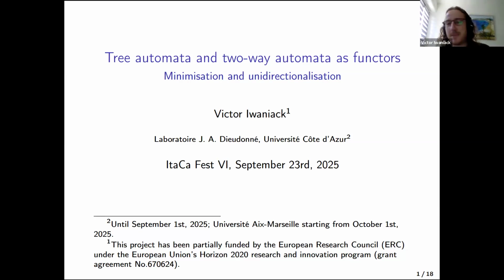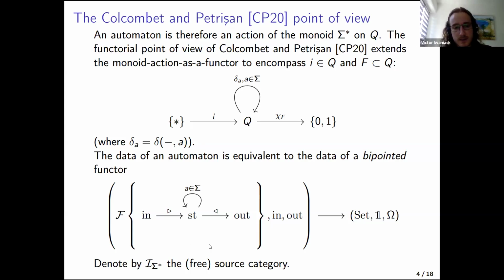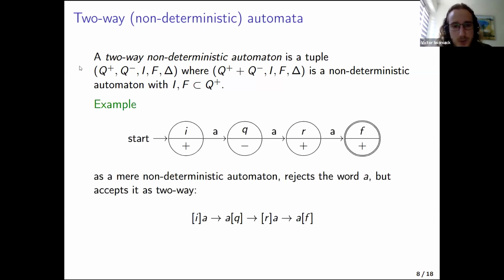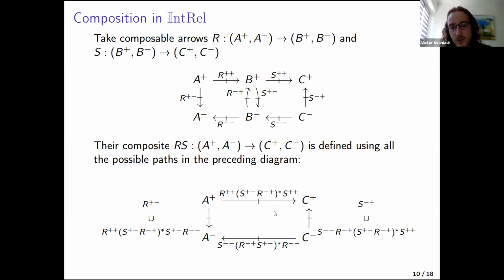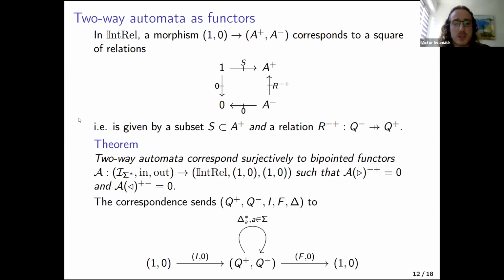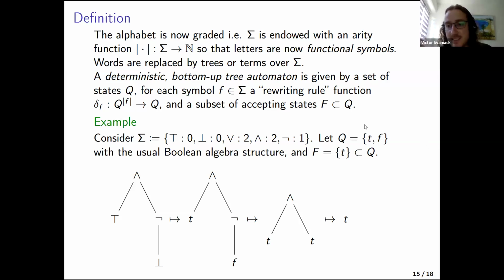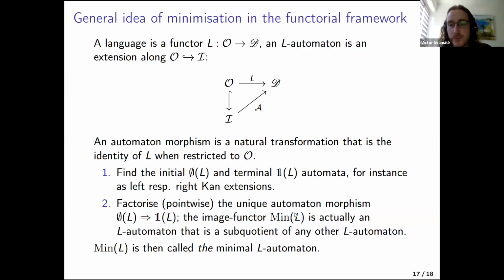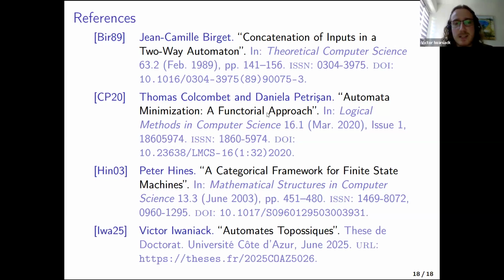Victor Iwaniack - Two-way automata and tree automata as functors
A deterministic automaton is a formal machine whose goal is to accept ("recognise") or reject a word (a finite sequence of symbols) using a simple procedure. To each automaton we associate a set of words, called a language, recognised by this automaton. In their article [1], Colcombet and Petrişan give a description of languages and automata as functors; in this framework, recognition becomes extension of the language-as-a-functor by an automaton-as-a-functor. They also show how the classical result of minimisation of automata can be retrieved using purely categorical tools such as Kan extensions and orthogonal factorisation systems.
In this talk, I will give two new types of automata that we can see as functors: two-way automata and tree automata. For the former, we use the functorial viewpoint to categorically deduce a "Shepherdson construction" turning a two-way automaton into a one-way automaton. For the latter, reading trees instead of words, we adapt the functorial minimisation process to retrieve minimisation of tree automata.

[1] Thomas Colcombet and Daniela Petrişan. “Automata Minimization: A Functorial Approach”. In: Logical Methods in Computer Science 16.1 (Mar. 2020), Issue 1, 18605974. DOI: 10.23638/LMCS-16(1:32)2020.